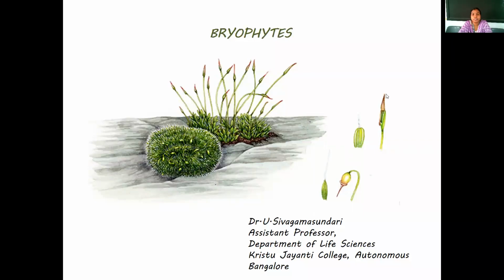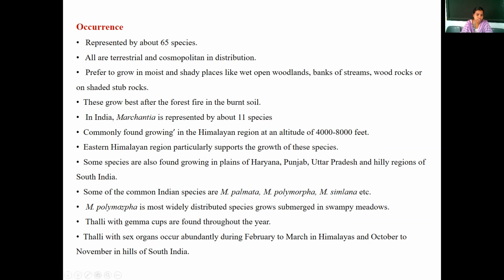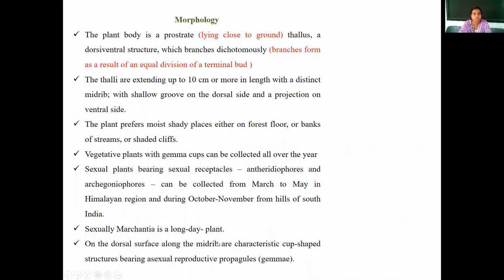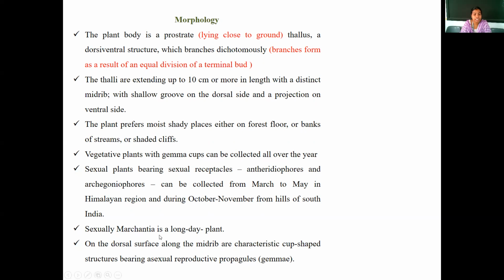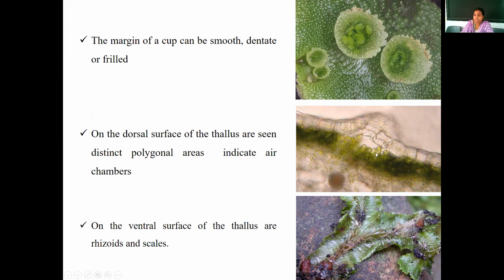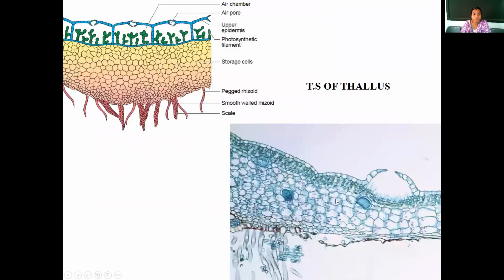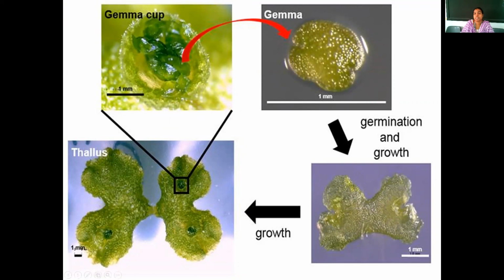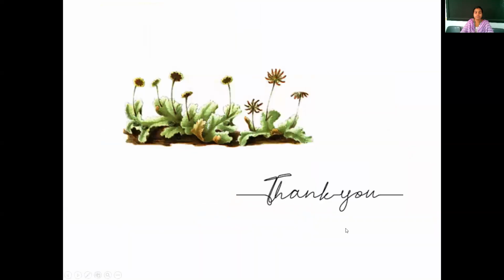Marchantia - Morphology and Asexual Reproduction